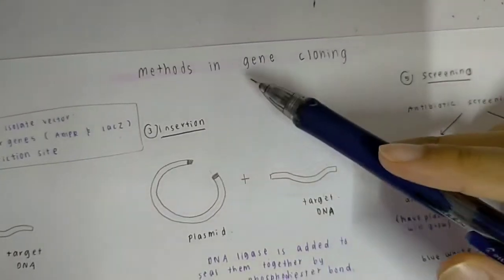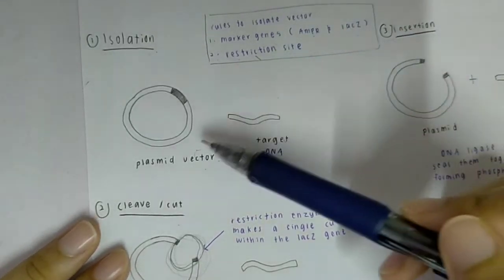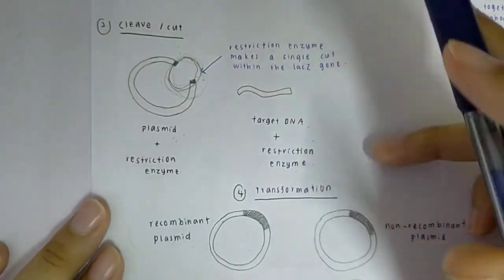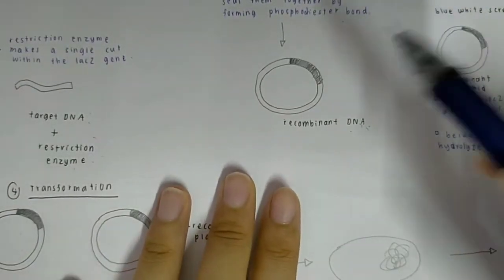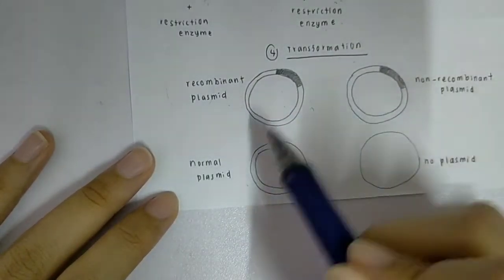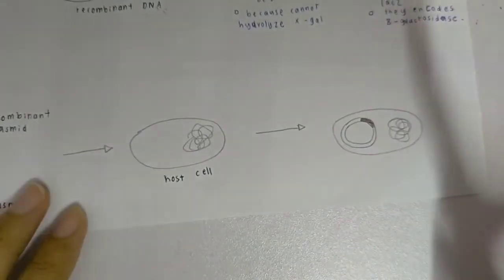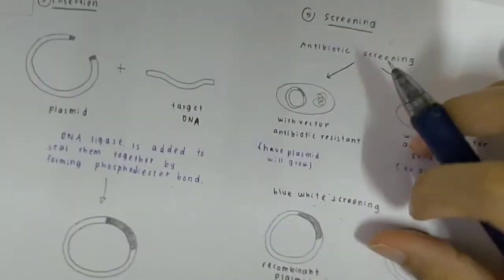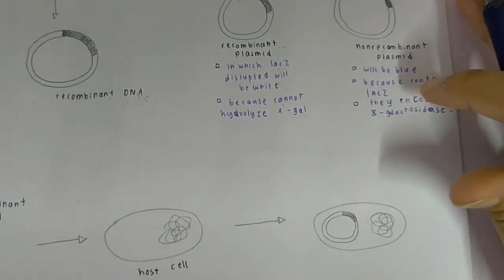Methods in gene cloning .🐥✨